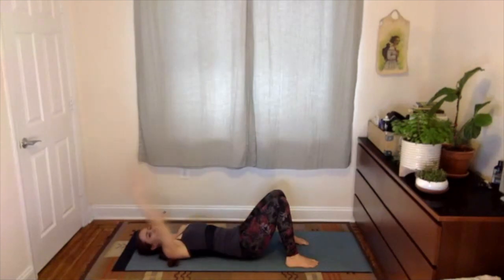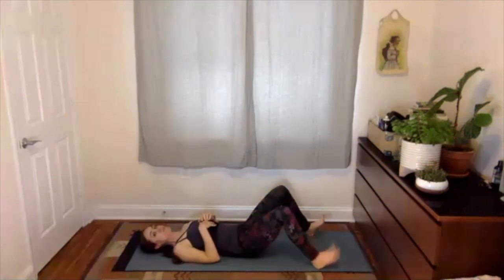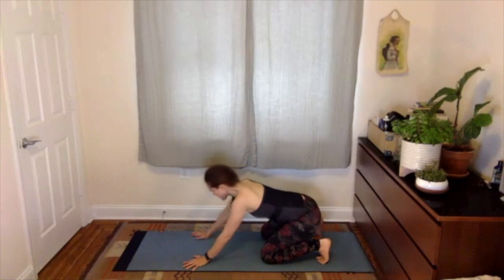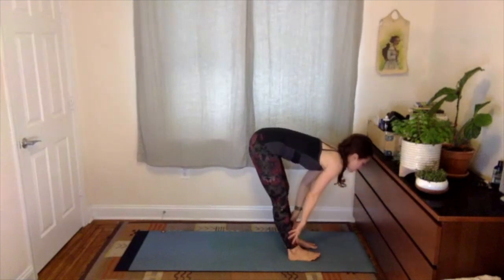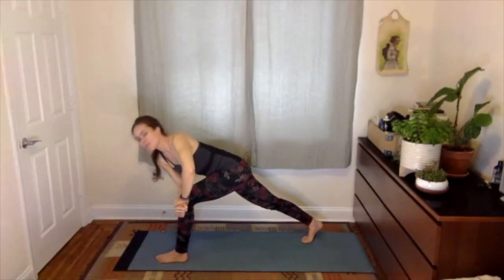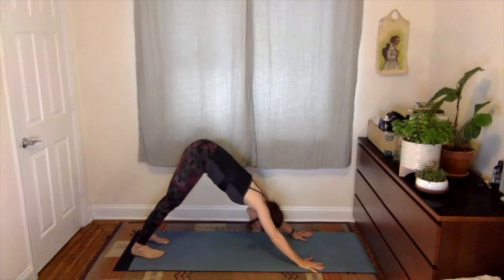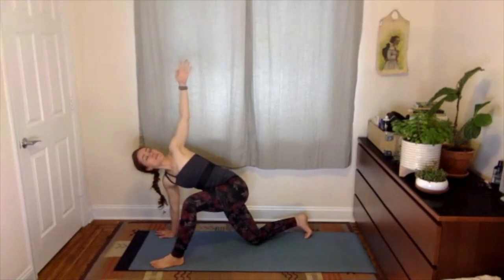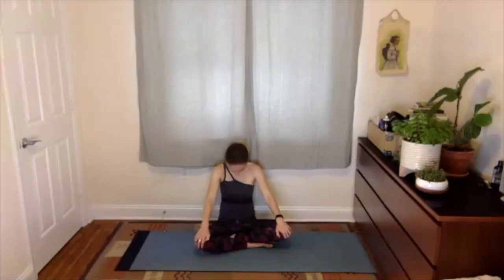Core, Hips + Spirit All Levels Yoga Flow with Physiotherapist and Yoga Teacher Dr. Ariele Foster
😃 All levels yoga practice to strengthen your core, hips and more using physiotherapy wisdom.

AD-FREE CLASSES!  Want more of this physiotherapy wisdom-infused yoga?

🤩 Props and other things I recommend (Amazon link)

Ariele is a Washington, DC-based physical therapist, yoga teacher, and yoga anatomy teacher. She is the founder of @YogaAnatomyAcademy and the creator of two online courses with Yoga Journal.

Outfit is by Kiragrace
My suggested Mats / Props and more